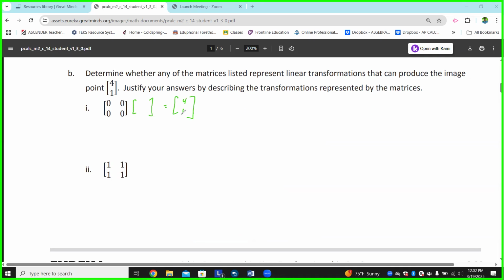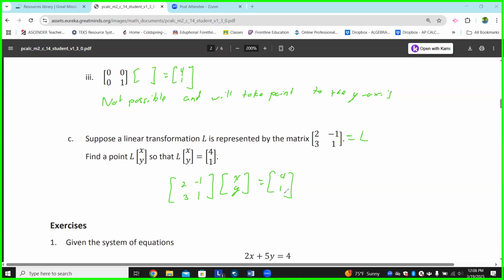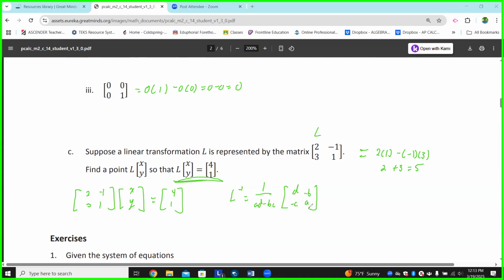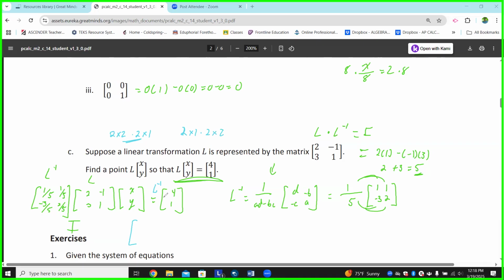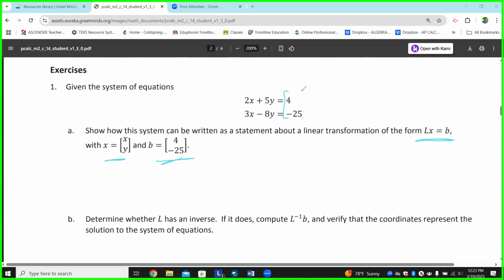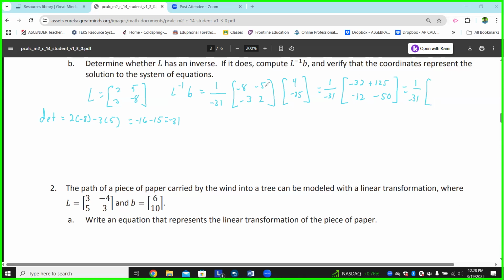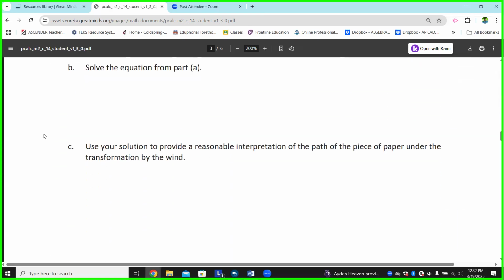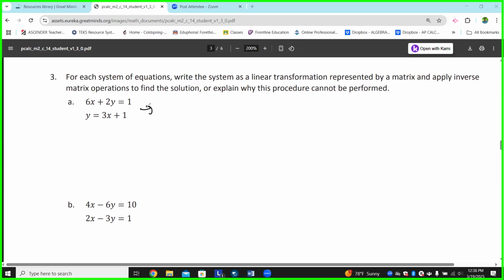Lesson 14: Solving Equations Involving Linear Transformations of the Coordinate Plane part 2